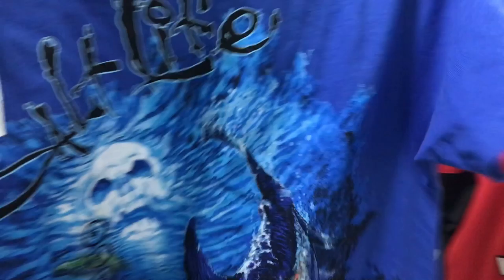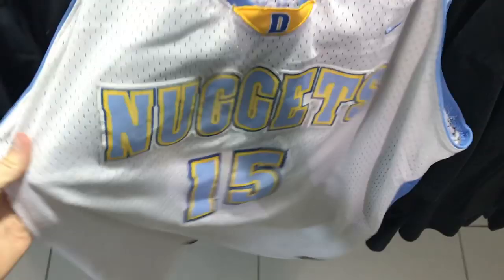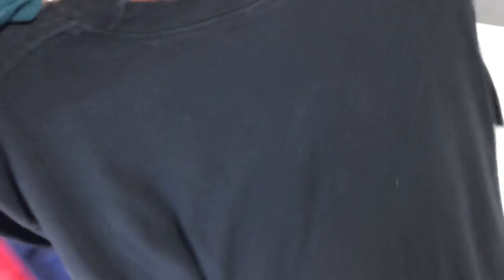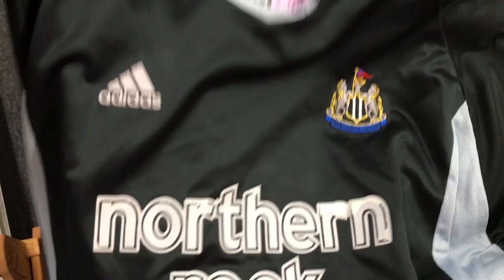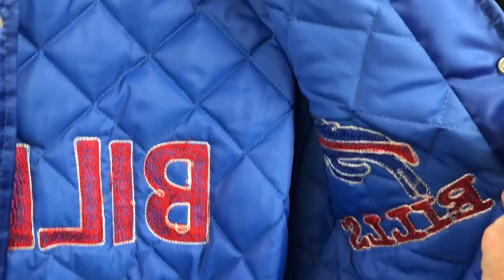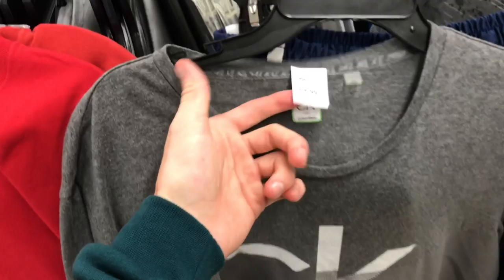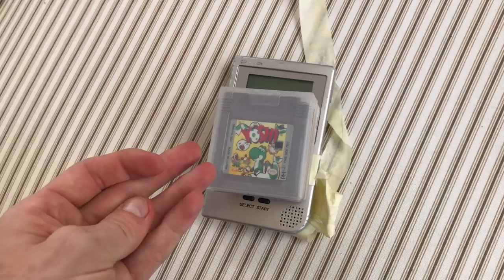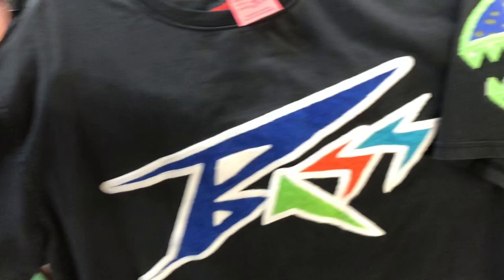Trip To The Thrift #57 PERSONAL COP THRIFT CHALLENGE!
RIP DUDE CHOCOLATE-MAN OWENS!

BECOME A McScriber TODAY!!!